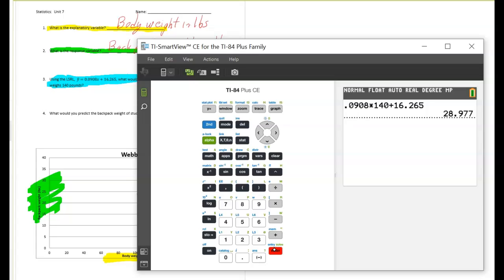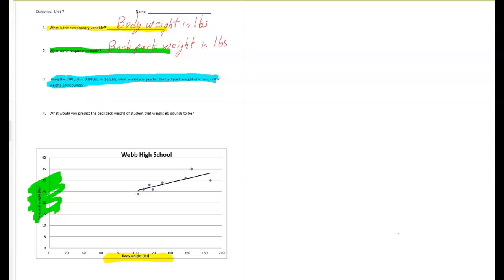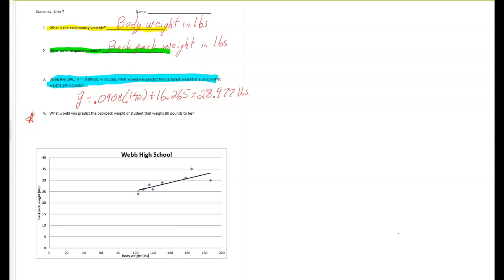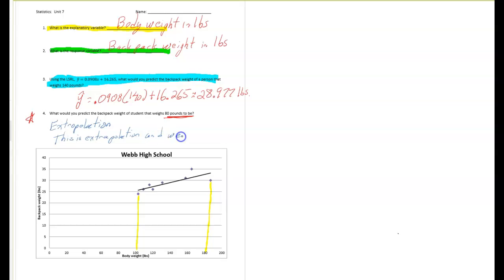Problems 1 - 4: Explantory, response variables, making a pr